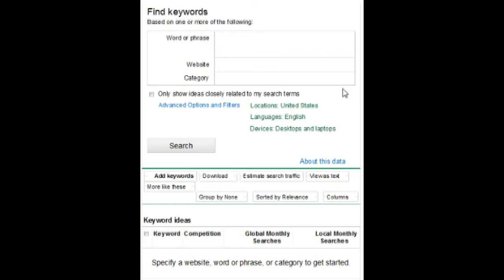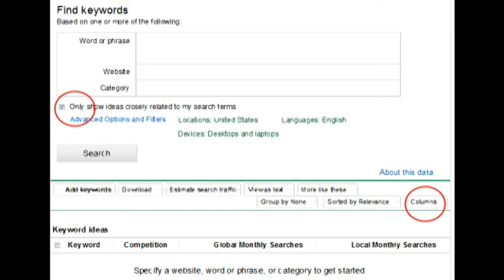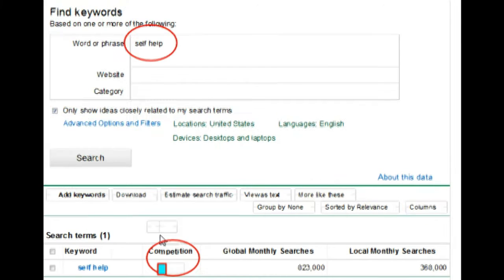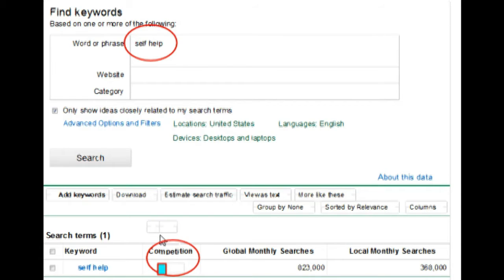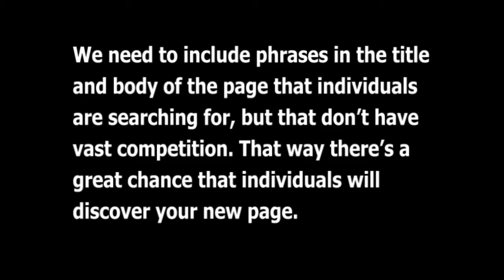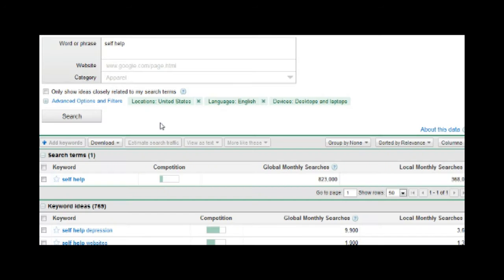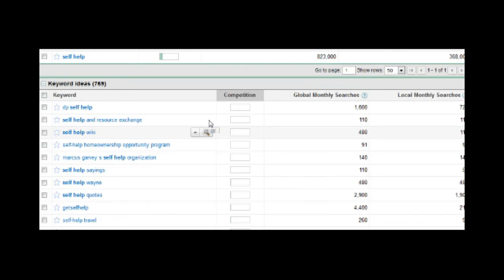𝑩𝒆 𝑨𝒏 𝑼𝒏𝒔𝒕𝒐𝒑𝒑𝒂𝒃𝒍𝒆 𝑴𝒂𝒓𝒌𝒆𝒕𝒆𝒓! 𝑼𝒔𝒆 𝑮𝒐𝒐𝒈𝒍𝒆 𝑻𝒐𝒐𝒍𝒔 𝑻𝒐 𝑯𝒆𝒍𝒑 𝒀𝒐𝒖 𝑮𝒆𝒕 𝑭𝑹𝑬𝑬 𝑻𝒓𝒂𝒇𝒇𝒊𝒄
𝑩𝒆 𝑨𝒏 𝑼𝒏𝒔𝒕𝒐𝒑𝒑𝒂𝒃𝒍𝒆 𝑴𝒂𝒓𝒌𝒆𝒕𝒆𝒓!
𝑼𝒔𝒆 𝑮𝒐𝒐𝒈𝒍𝒆 𝑻𝒐𝒐𝒍𝒔 𝑻𝒐 𝑯𝒆𝒍𝒑 𝒀𝒐𝒖 𝑮𝒆𝒕 𝑭𝑹𝑬𝑬 𝑻𝒓𝒂𝒇𝒇𝒊𝒄 𝒕𝒐 𝒚𝒐𝒖𝒓 𝒐𝒇𝒇𝒆𝒓𝒔, 𝒃𝒍𝒐𝒈, 𝒘𝒆𝒃𝒔𝒊𝒕𝒆, 𝒂𝒏𝒅 𝒍𝒂𝒏𝒅𝒊𝒏𝒈 𝒑𝒂𝒈𝒆𝒔.

This short video will give you some quick tips you can start using right away.

Here is another program that I highly recommend if you are just getting started with an online business, or if you've been trying to be successful online without any success.

Rhonda